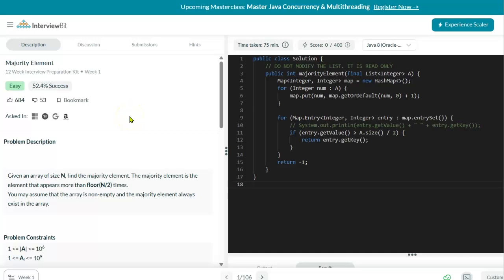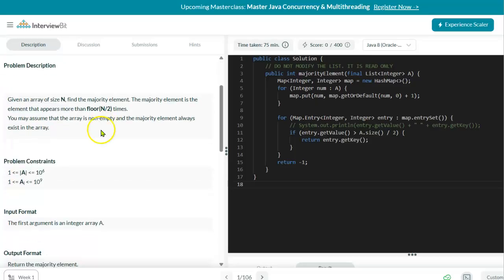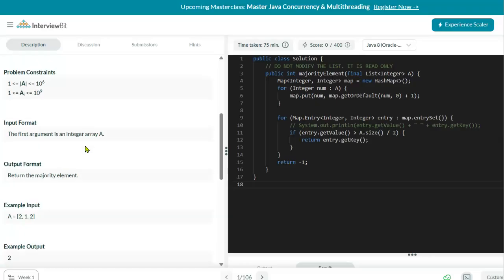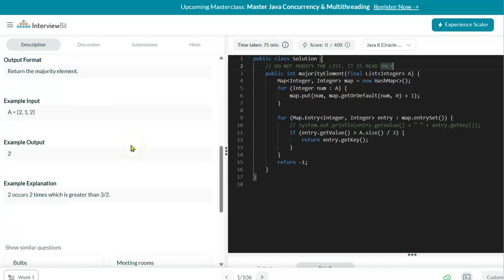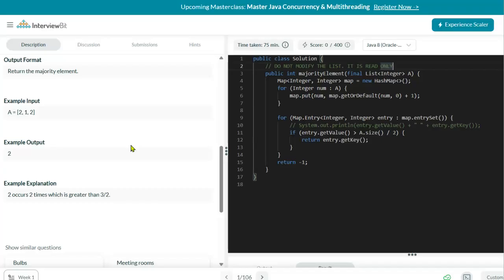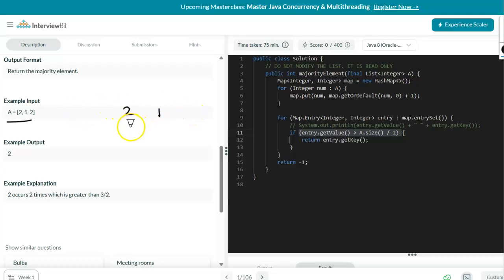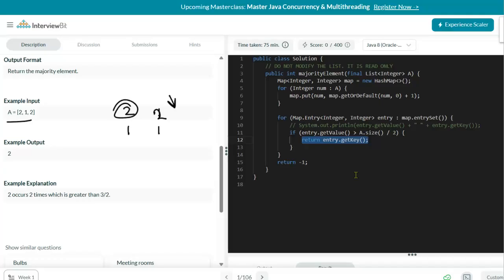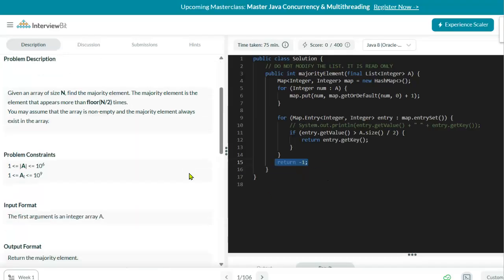FAANG Interview Question: Majority Element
🚀 FAANG Interview Question: Majority Element (Easy but Powerful!)

In this video, we break down the Majority Element problem—a classic coding interview question frequently asked by Google, Amazon, Microsoft, and Yahoo. You'll learn how to identify the element that appears more than ⌊n/2⌋ times in an array using an efficient O(n) time, O(n) space approach.

Perfect for FAANG interview prep, this walkthrough covers the problem statement, constraints, core logic, and a clean Java-style solution—ideal for beginners and experienced candidates alike.

✅ What you'll learn:

* How to recognize the Majority Element problem in interviews

* A clear hashmap-based solution explained step by step

* Why this "easy" problem still shows up at top tech companies